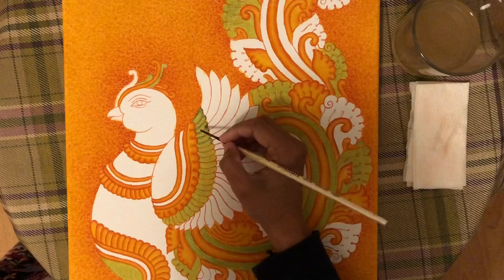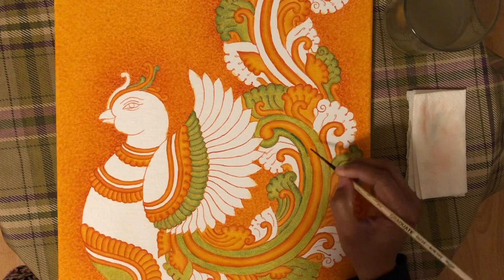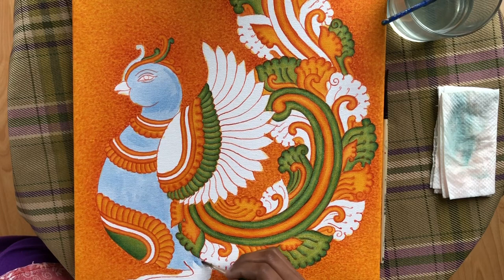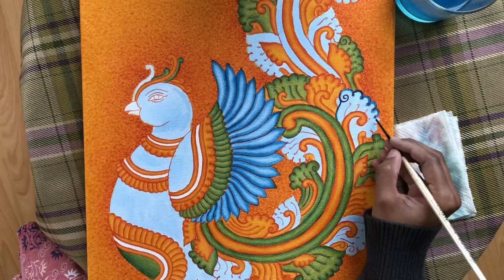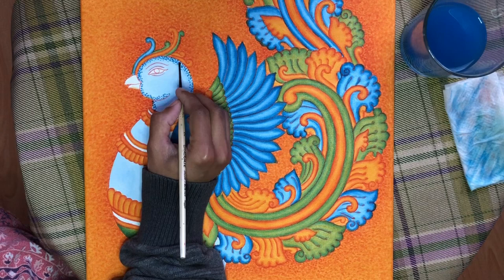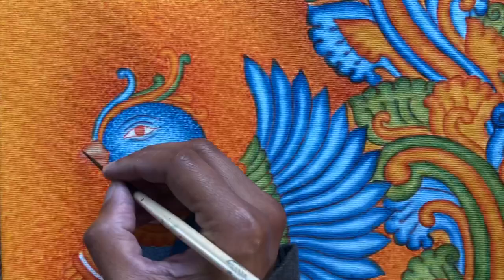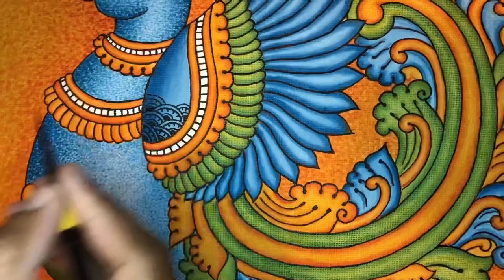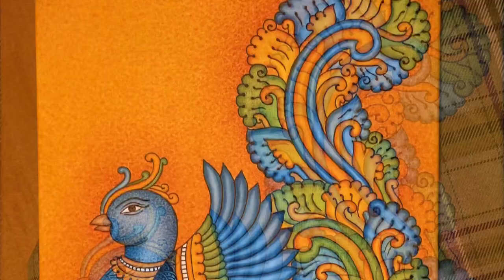Ep 15 - Peacock- KeralaMural Painting Tutorial - Part 2 (English Subtitles)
Hello,

This is the part 2 video of Kerala Mural Painting tutorial of  Peacock Mural.

In this video I have explained the details of Green and Blue Shading, Black Outlining etc.Please watch the complete video and share your feedbacks.

Hope you will like this video and will be helpful for your painting learning.

Materials Used

Canvas- A3 Size Stretched canvas

Colours- Yellow Ochre, Lemon Yellow , Vermilion Hue, Burnt Sienna, Sap Green, Viridian Green, Prussian Blue, Black

Brushes-  000 Long Hair Brush, Liner Brush, Size 6 Flat Brush, Size 2, 4 and 6 Round Brush

❌ Copyright Info:

Please note that if you paint this image and post in social media, please add Avyukta Arts channel

💗 Avyukta Arts 💗